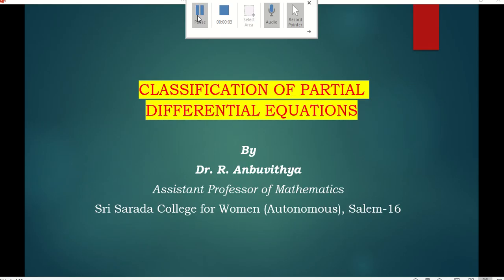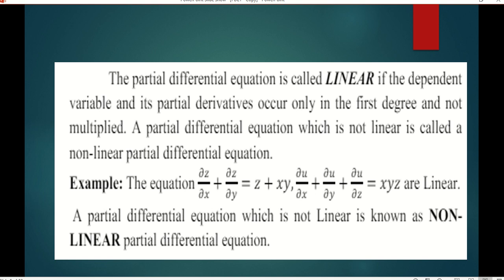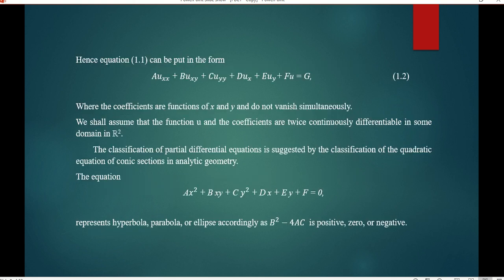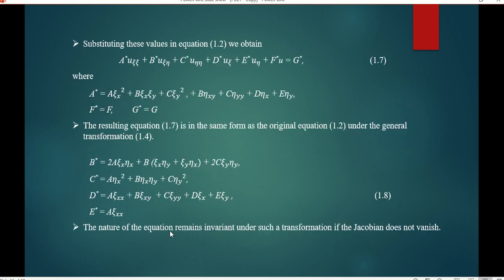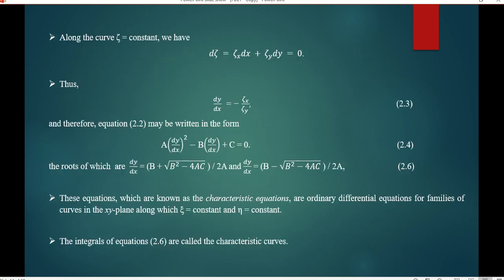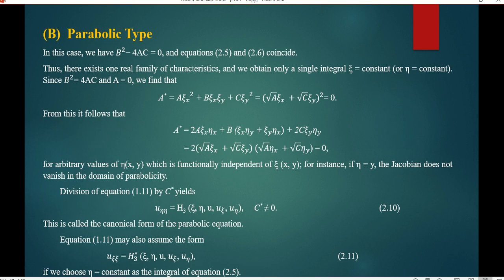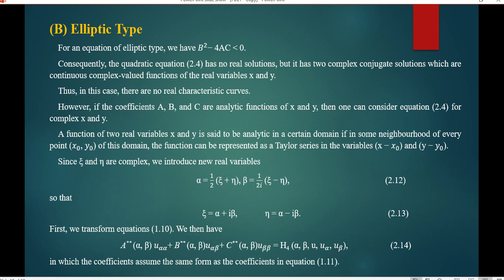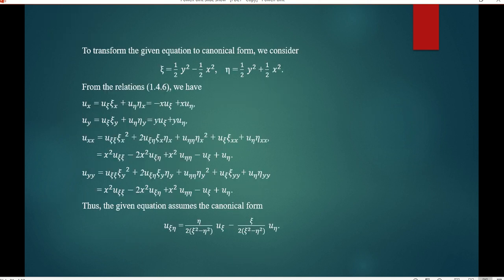Classification of Partial Differential Equations- Dr. R. Anbuvithya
In this video we learn some Basic introduction about PDE, applications and classification of PDEs
References: Tyn Myint-U and Lokenath Debnath, Partial Differential Equations for Scientists and Engineers (Fourth Edition), North Hollan, New York, 1987.
S, Sankar Rao, Partial Differential Equations, 2nd Edition, Prentice Hall of India, New Delhi. 2004.